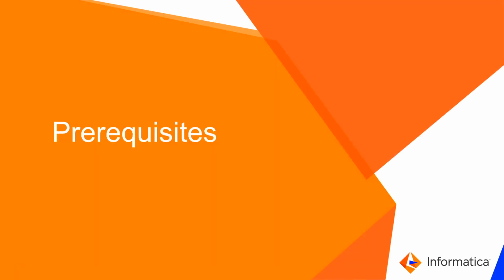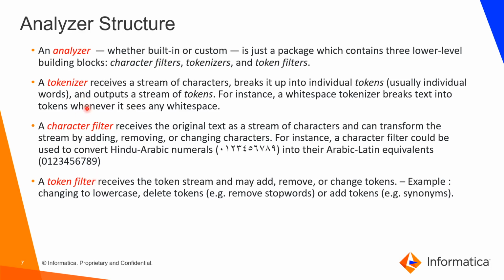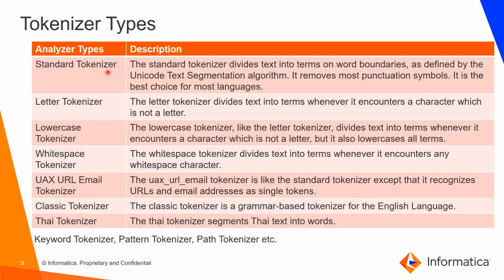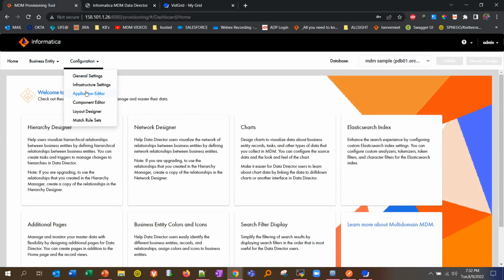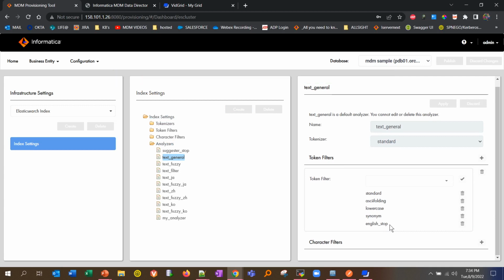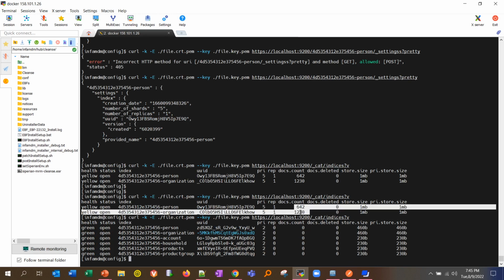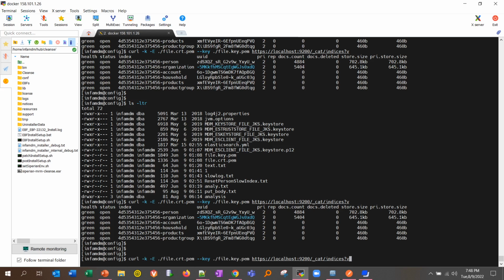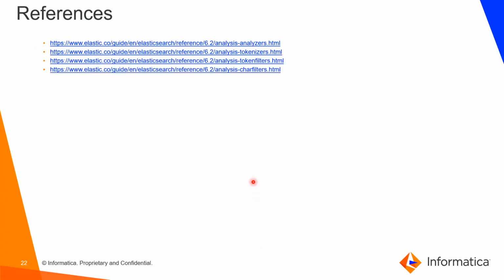MDM Elastic Search Custom Analyzer in MDM 10.4+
This video introduces the MDM Elastic Search Custom Analyzer in MDM 10.4+.

Expertise: Beginner, Intermediate, Expert
User Type: Architect, Administrator, Data Steward
Category: Installation, Upgrade, Configuration
Project Phase: Configure, Implement
Problem Type: Configuration